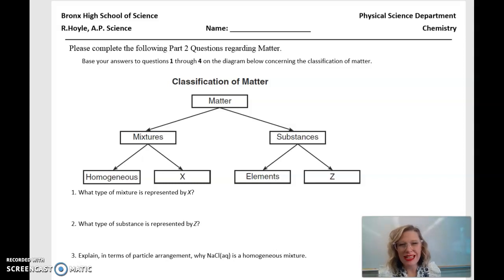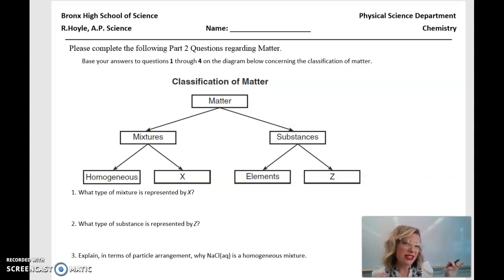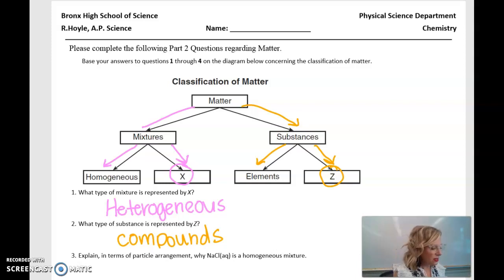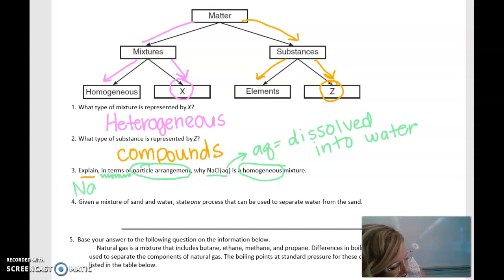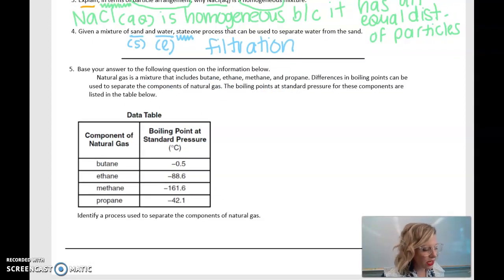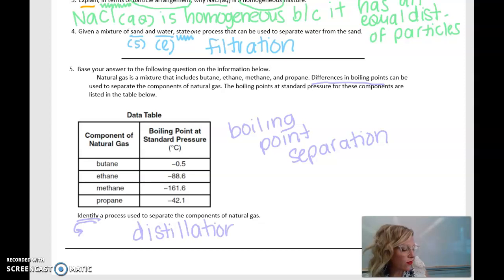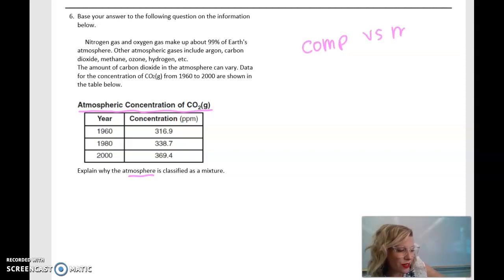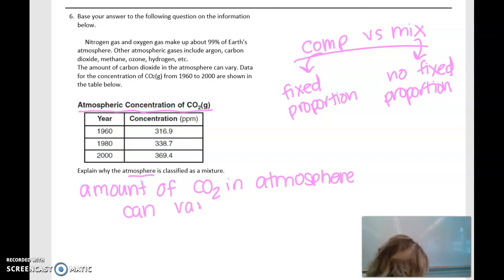How to answer Part 2 Regents Chemistry Questions (Matter)